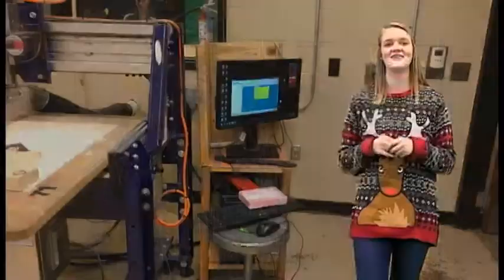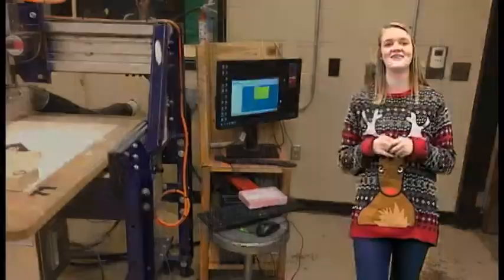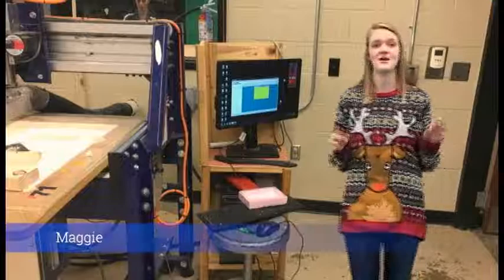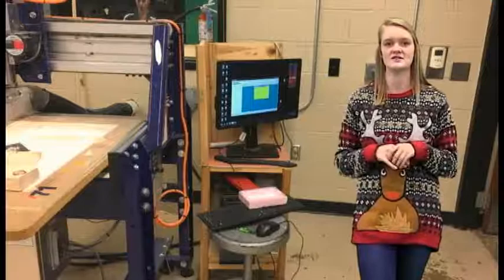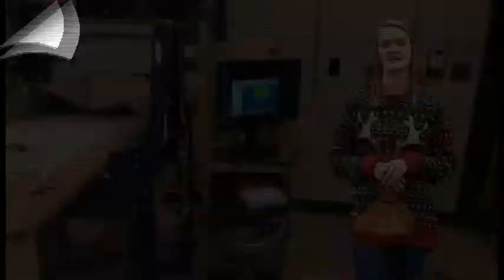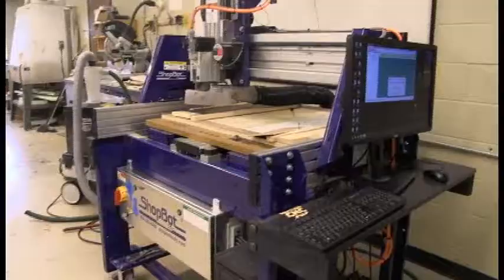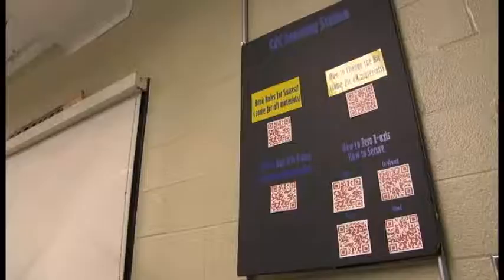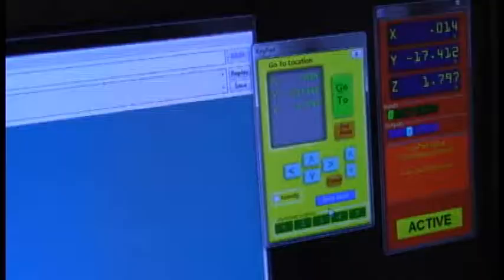CNC Learning Station Elevator Pitch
Elevator Pitch of a student-developed learning station